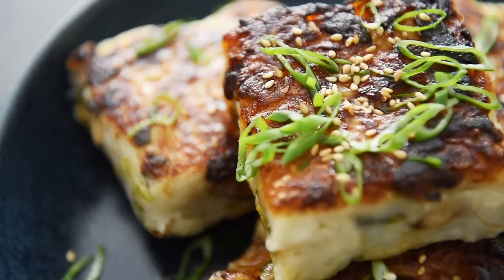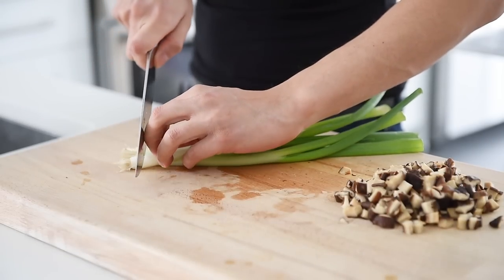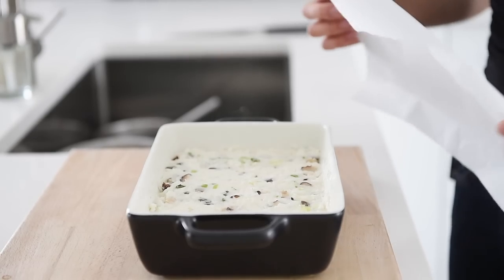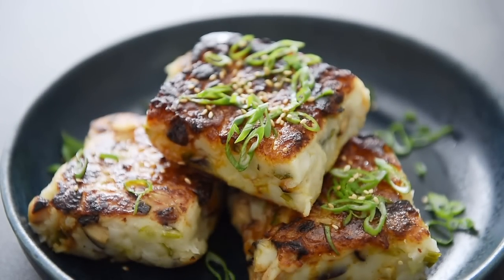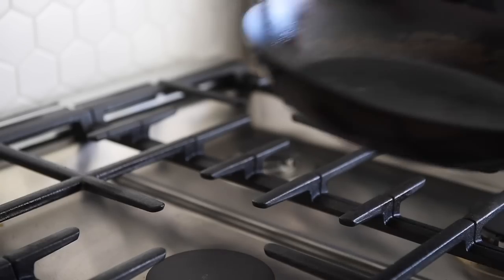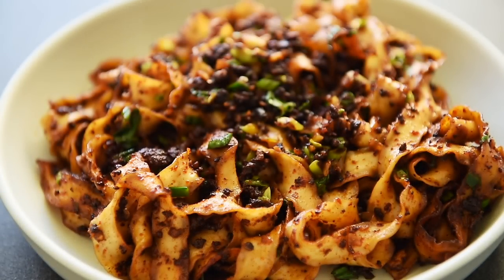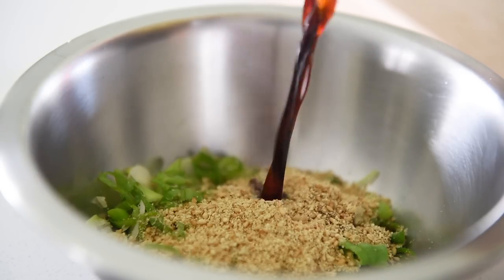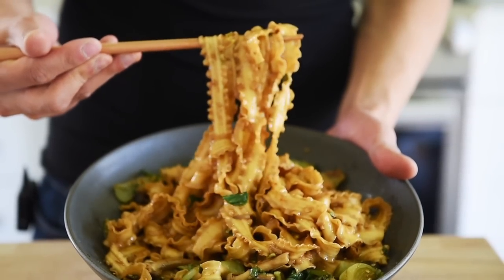3 Chinese inspired Recipes to SPICE UP YOUR WEEKLY MENU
LEARN HOW TO MAKE SOME OF MY FAVOURITE VEGETARIAN / VEGAN  CHINESE INSPIRED RECIPES TODAY!

LAY HO MA (how's it going in Cantonese)!  Whether it's dim sum or noodles, I'm always down for some Asian food!  Join me in this episode and learn how to make a delicious lo bak gou, an amazingly fragrant garlic chili oil noodles, and a quick to make toasted sesame tossed noodles recipe.  Let's begin!

*The amount of text for these 3 recipes exceed the limit in this description box.  Check out the original episode in the links below for the full recipe and directions!